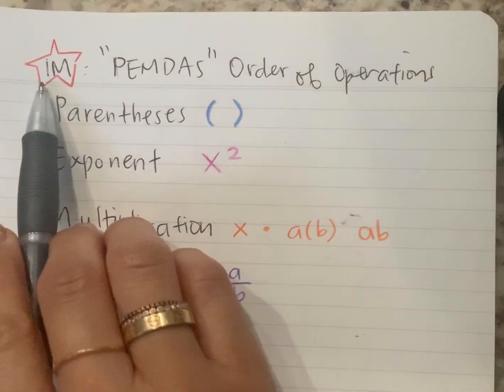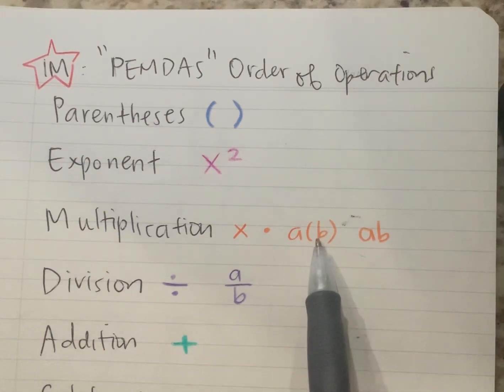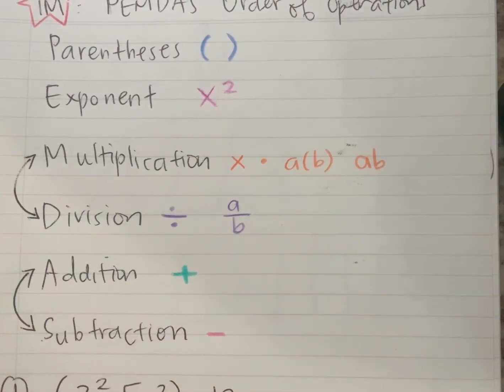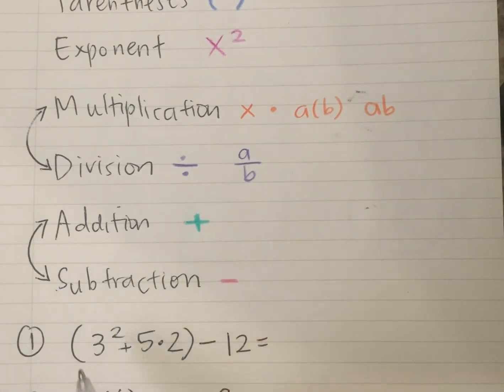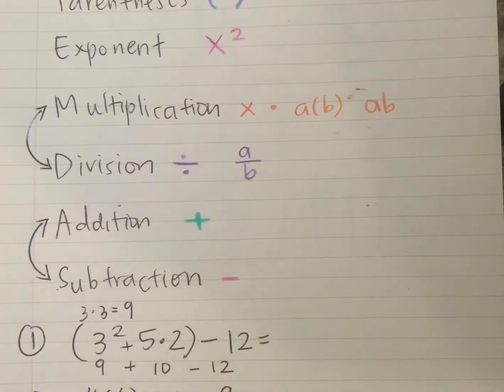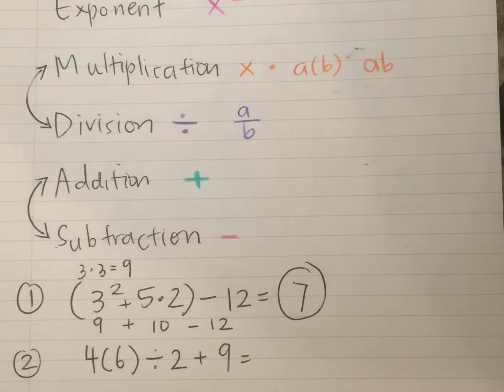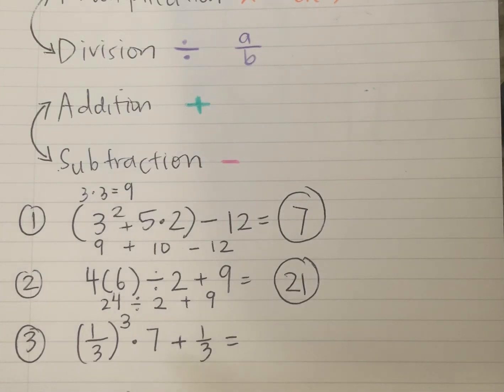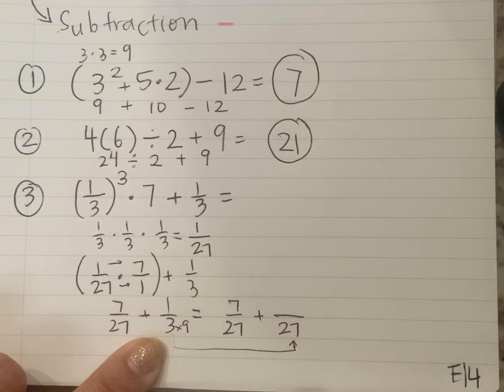QuaranTUBE w Dr. Z- Order of Operations